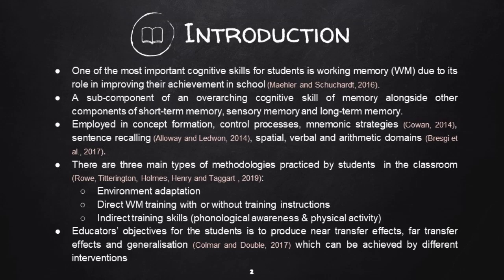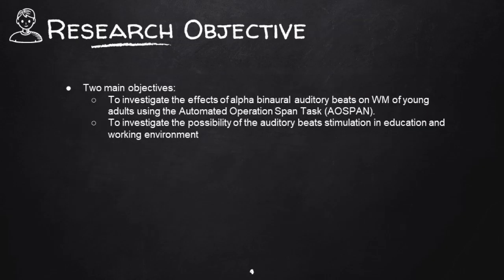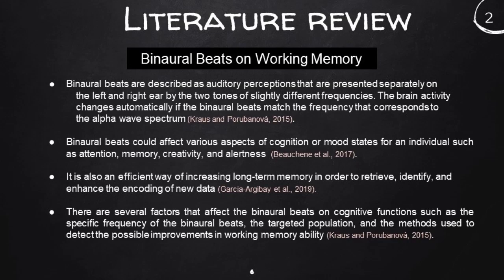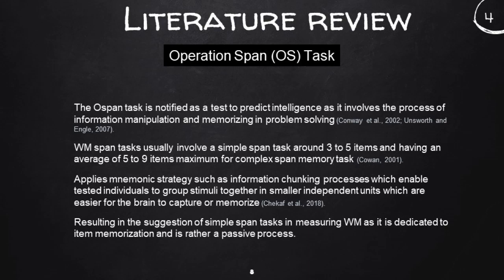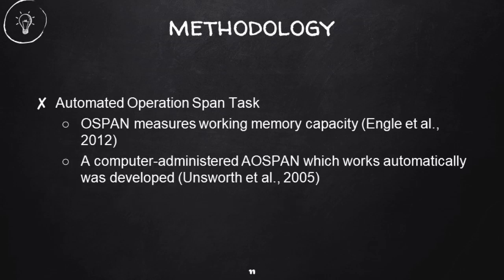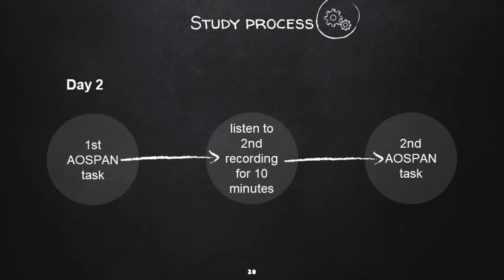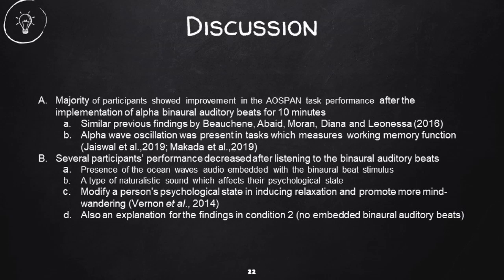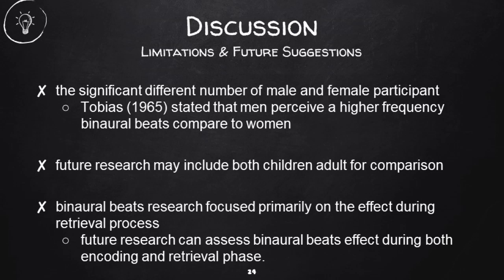Group 6 Final Project Report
Brain and Learning - The Effect of Binaural Beats on Working Memory Capacity